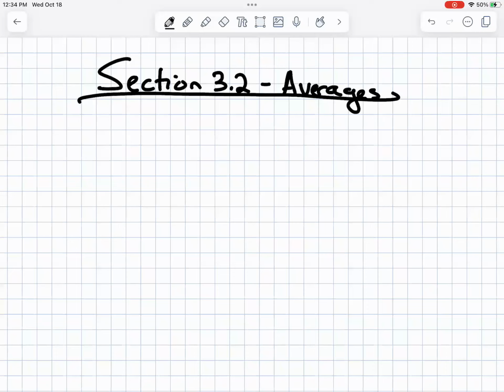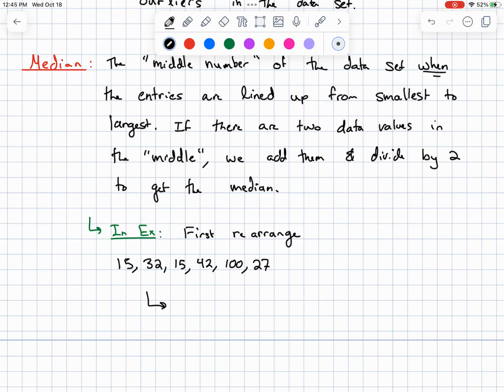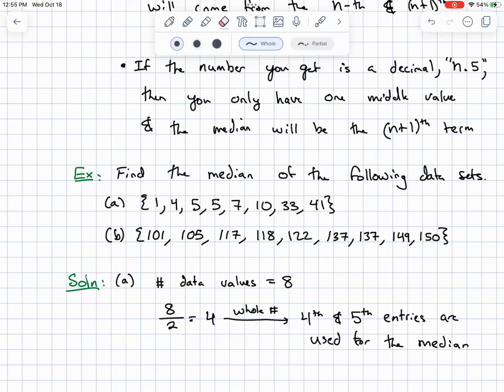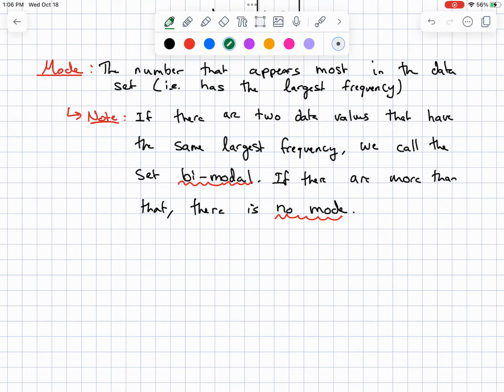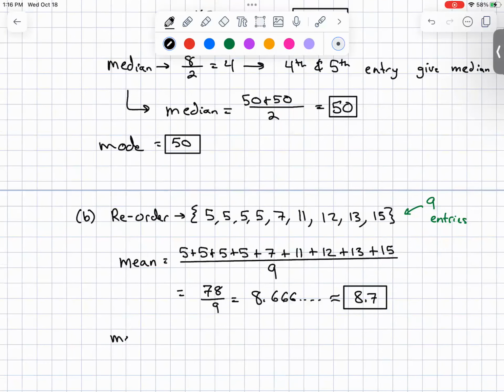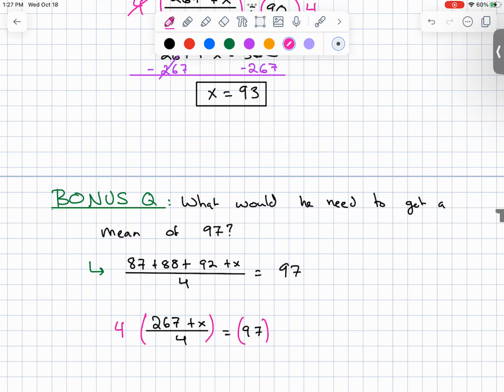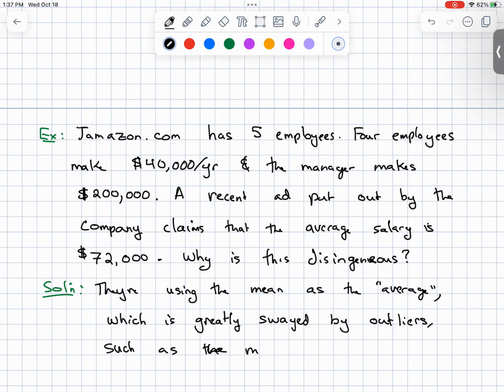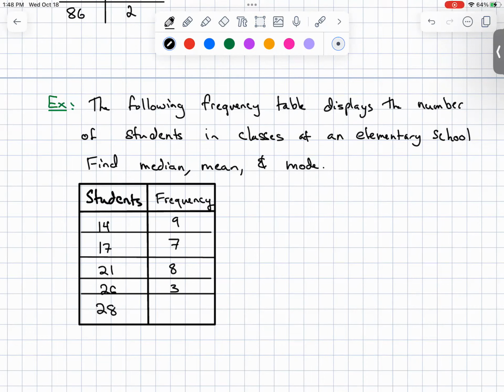Math 120E - Section 3007 - 10/18/23 Lecture